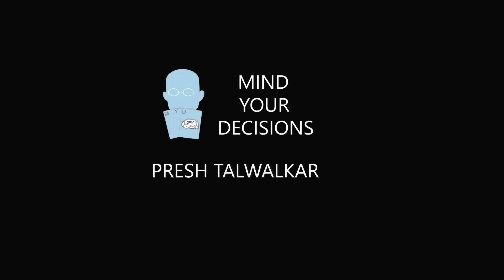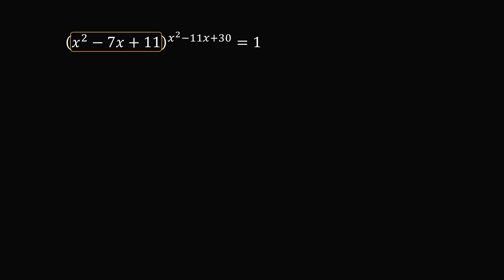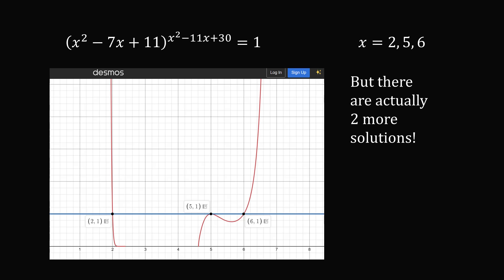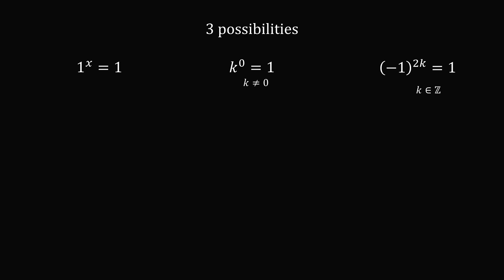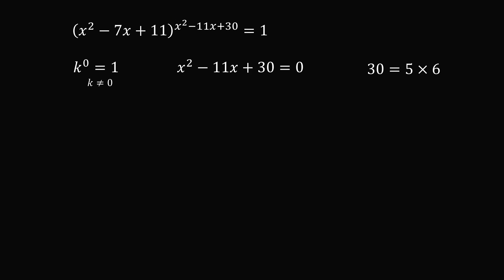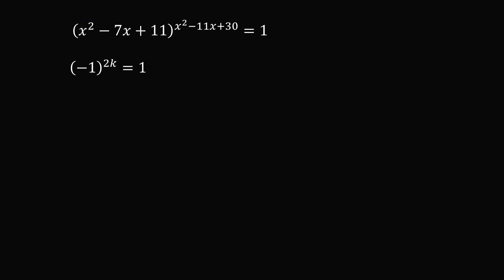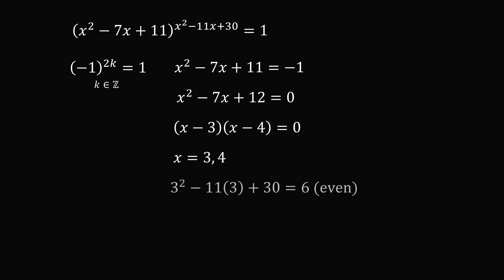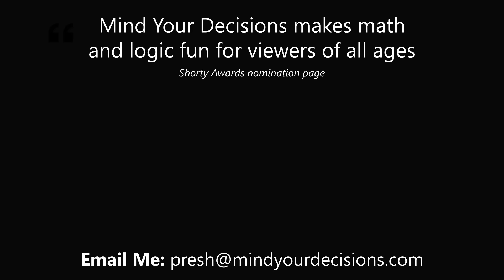One of the top five best engineered math questions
2017 Shorty Awards Nominee. Mind Your Decisions was nominated in the STEM category (Science, Technology, Engineering, and Math) along with eventual winner Bill Nye; finalists Adam Savage, Dr. Sandra Lee, Simone Giertz, Tim Peake, Unbox Therapy; and other nominees Elon Musk, Gizmoslip, Hope Jahren, Life Noggin, and Nerdwriter.